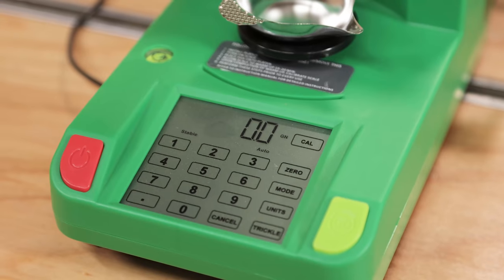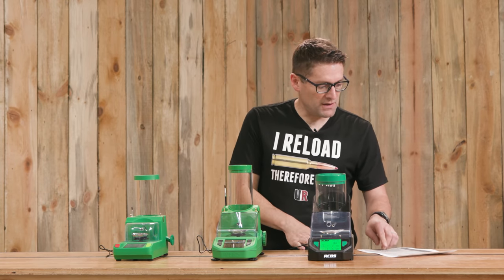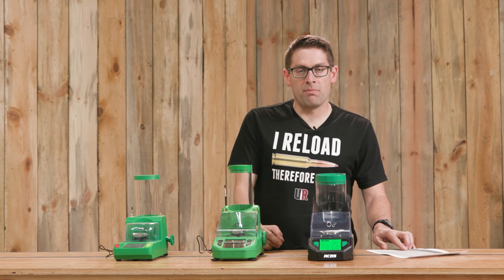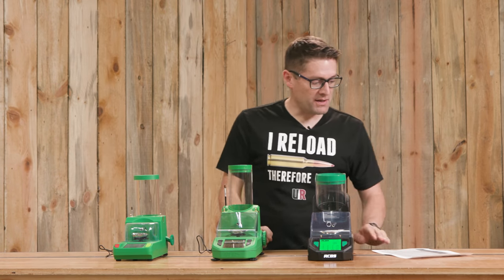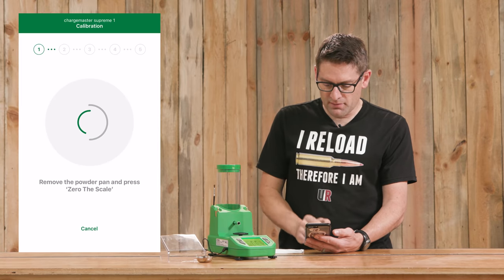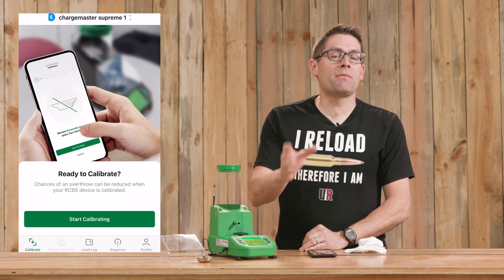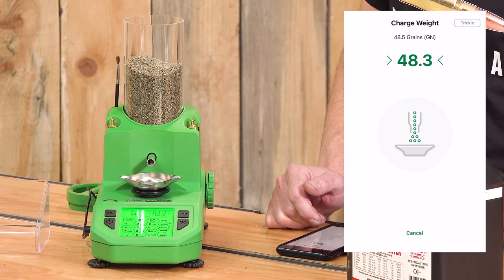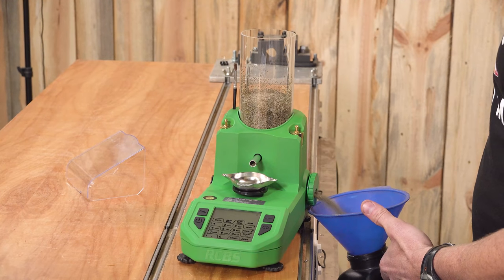NEW: RCBS Chargemaster Supreme (Hands-On)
The all-new RCBS Chargemaster Supreme is here, and in this story we'll get hands-on with it!

Ultimate Reloader LLC / gavintoobe Material Connection Notice:

The following Ultimate Reloader partners are featured in this video:
- RCBS